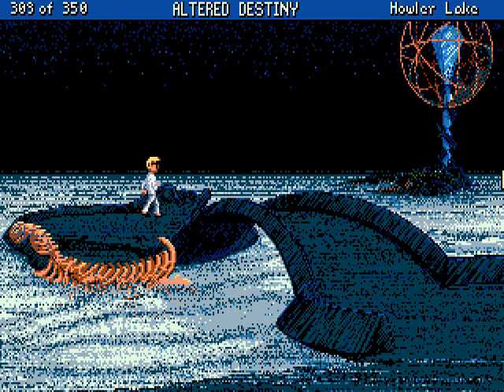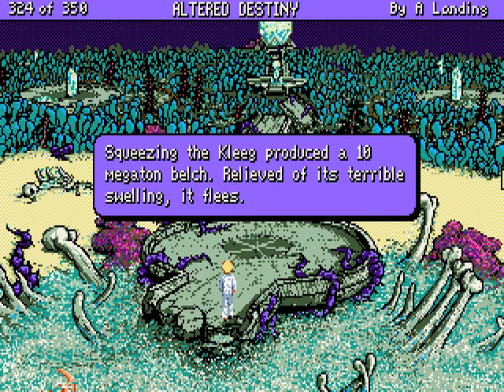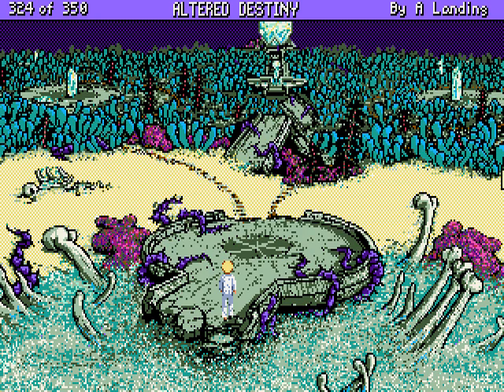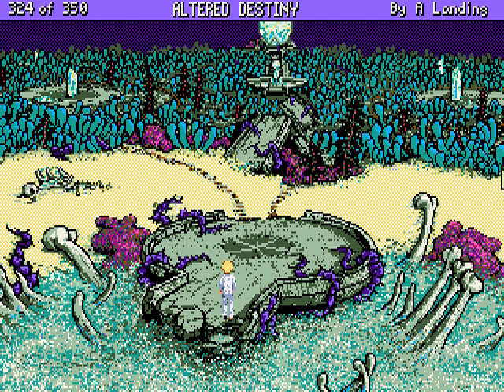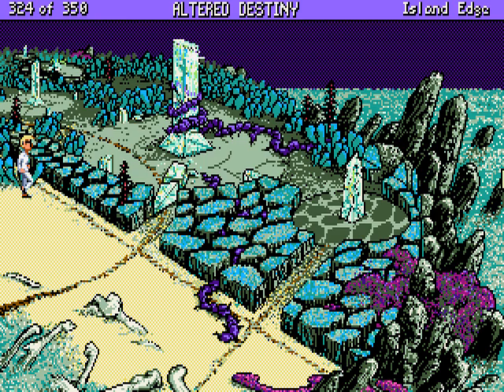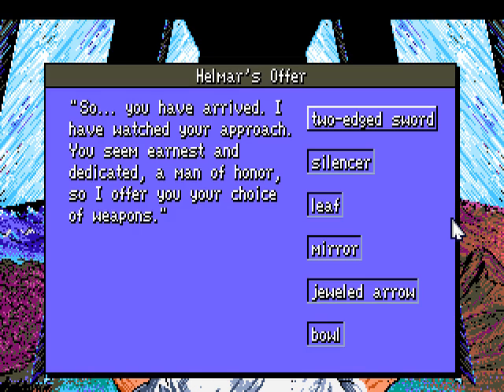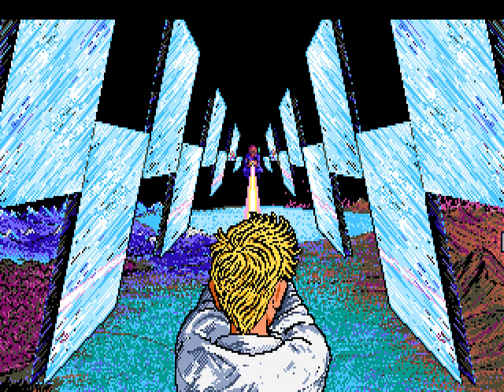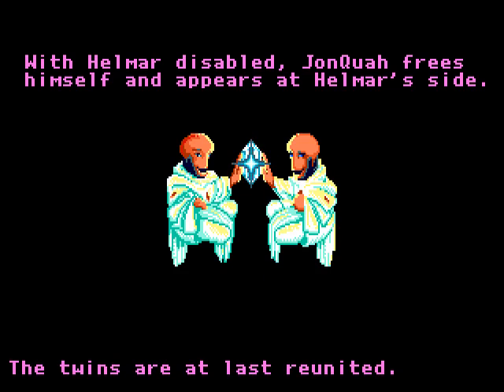Let's Play Altered Destiny Part 5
P.J. infiltrates the corrupted island, enters the castle, and faces Helmar. And that's the end of the game. Short, wasn't it?